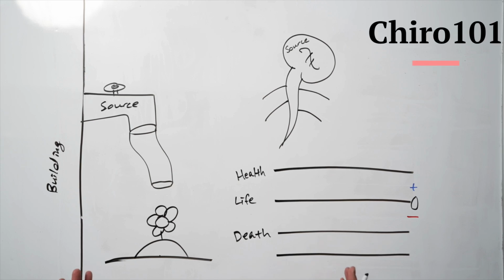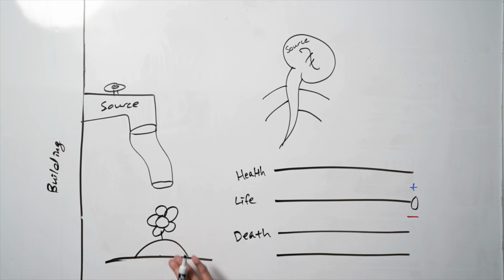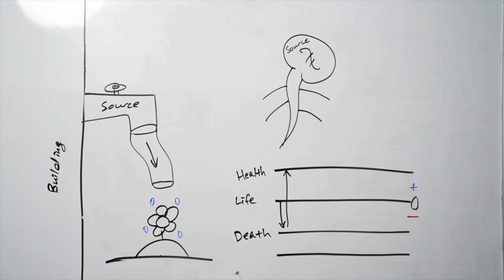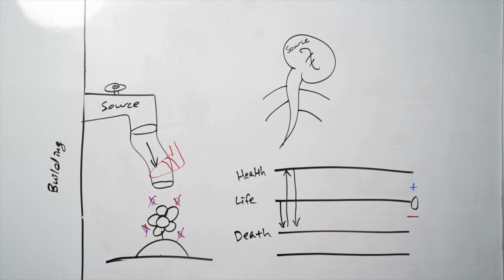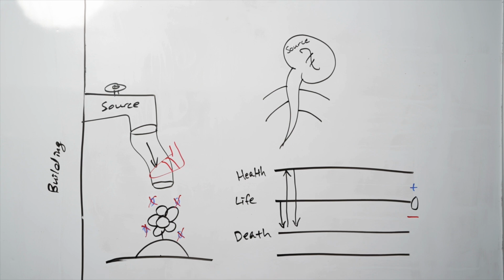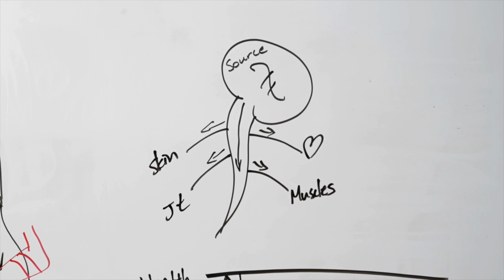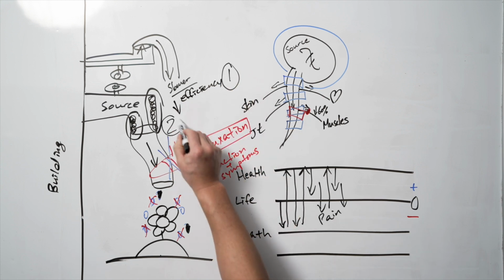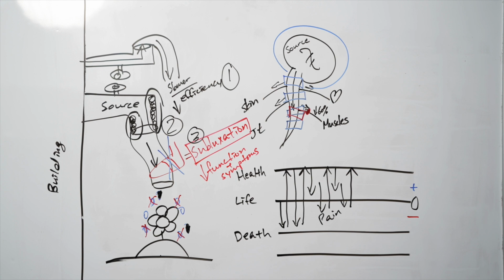Chiro 101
Details of how body works and how our approach can help